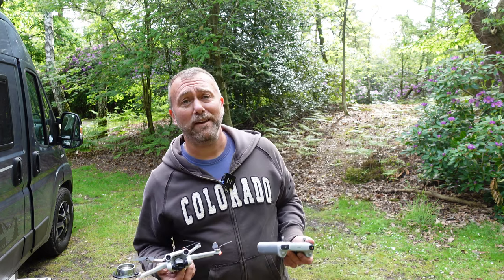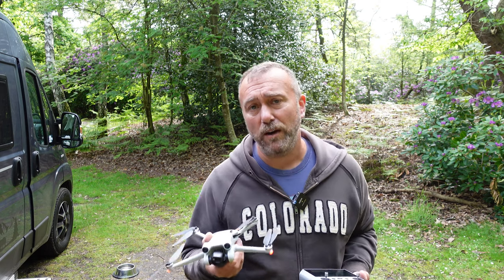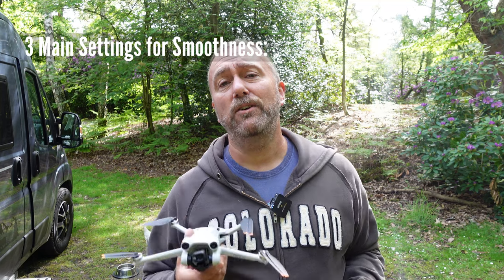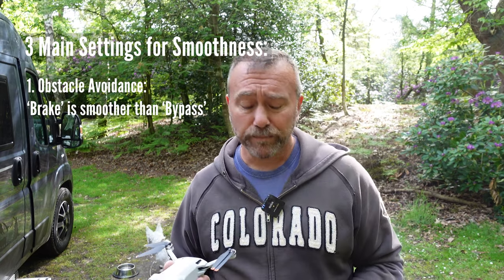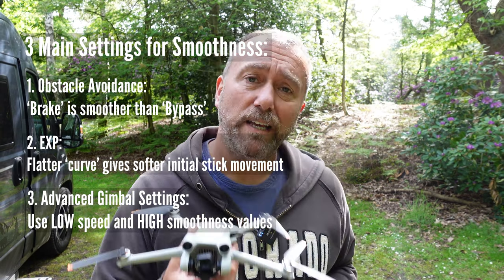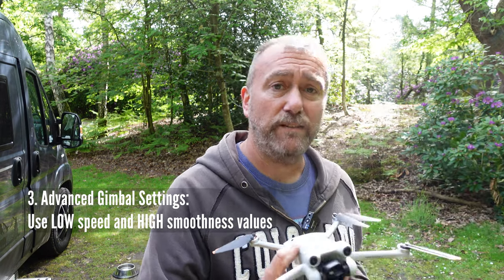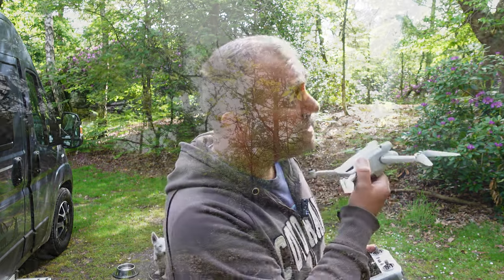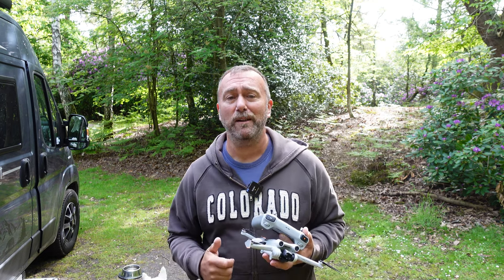DJI Mini 3 Pro: Three Simple Settings for Smoother Video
00:00  Start
01:05  APAS Obstacle Avoidance Bypass vs Brake Mode
02:16 EXP Stick Sensitivity Settings
03:44 Advanced Gimbal Settings (Pitch Speed)
04:42 Pitch Smoothness
05:00 Yaw Rotation Speed
05:48 Yaw Rotation Smoothness
06:32 Best Settings for Smoothest Video
07:55 Upward Gimbal for Sky shots

Suggested 30w charger

Quick video on how to get the smoothest cinematic video from the DJI Mini 3 Pro.  I explain how the Obstacle Avoidance APAS modes of Bypass and Brake mode affect the flight.  I explain how the EXP exponential stick sensitivity settings affect how sensitive the stick movements are, and I also explain the Advanced Gimble Settings including the single most important settings for smoother video, the Yaw Rotational Speed and Smoothness.    These settings will help you fly smoother and take better video. All in the natural surroundings of the beautiful South Downs.

My preferred setting values:
Pitch Speed:  Low (15 - 20 '/s)
Pitch Smoothness:   High:  (25-30)
Yaw Rotation Speed:   Low (15 - 20 '/s)
Yaw Rotation Smoothness:  High (25-30)

Thinking of getting the DJI Mini 3, the DJI Air 2S, the FPV, Mini 2, the Mavic Air 2, the Mini or any other DJI drone or gimbal? Help me & my channel by clicking
through to DJI or Amazon to look at their offers: